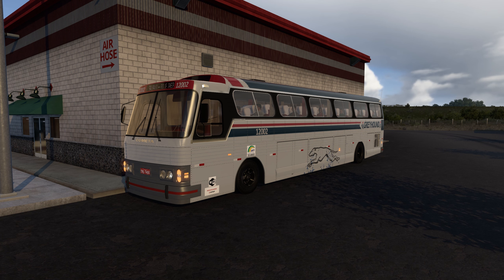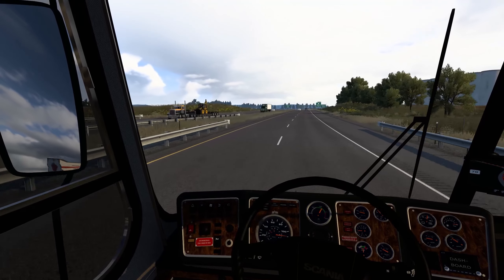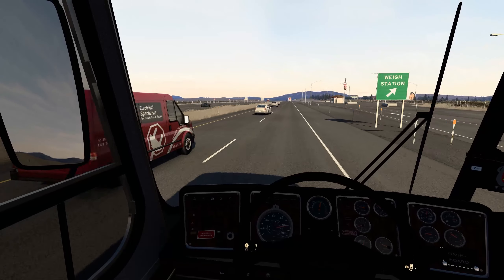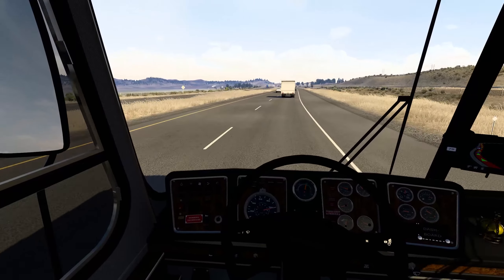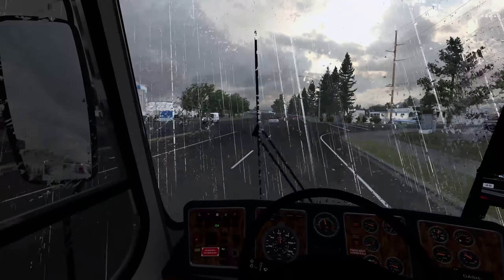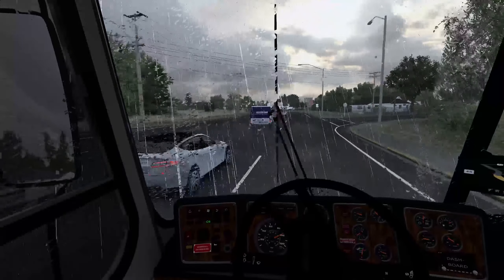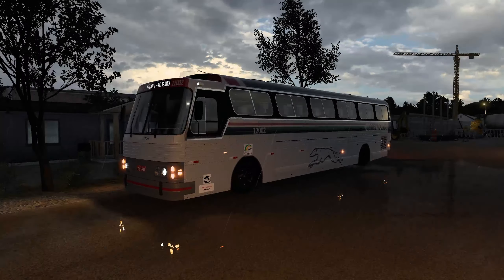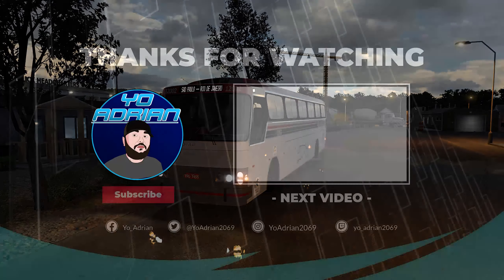Scania Greyhound Bus - American Truck Simulator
Taking a Scania bus mod out for a spin today, driving for Greyhound bus lines!

▼▼Add Me▼▼
⬛Xbox One: Actionhunter206
⬛ Playstation: Actionhunter2069
⬛Steam: yoadrian